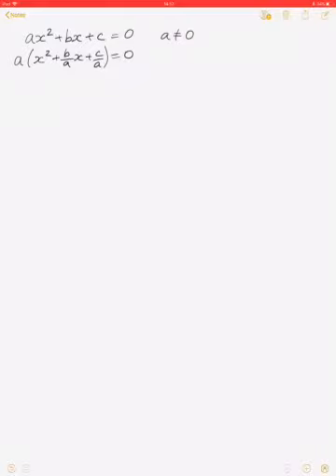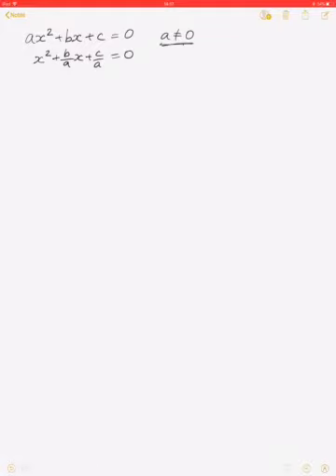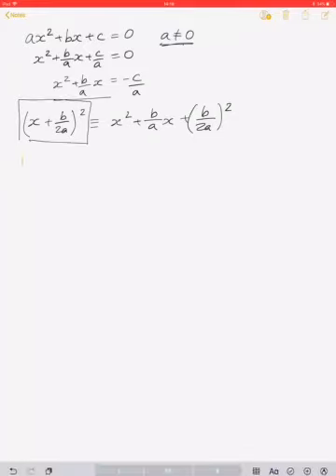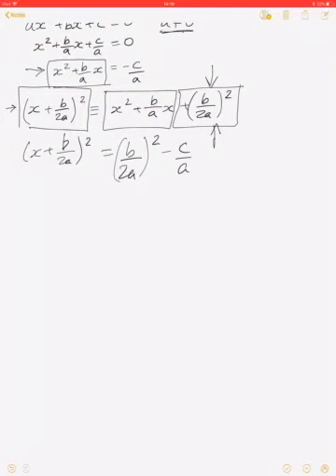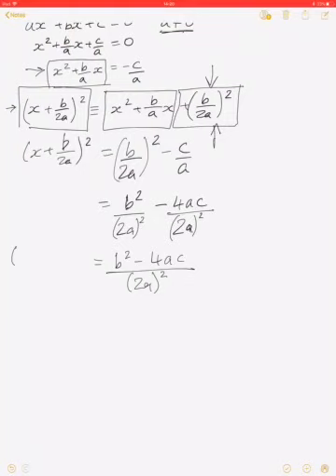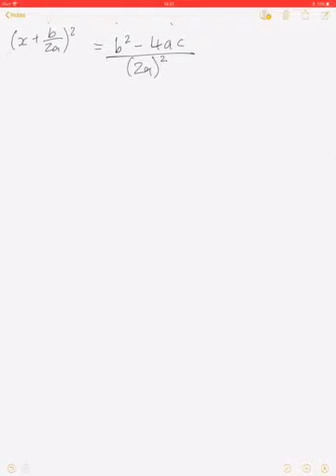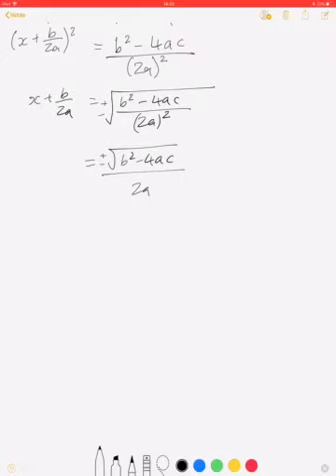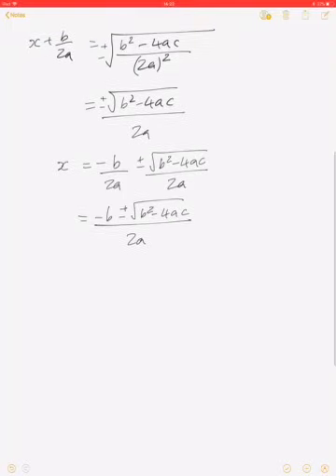Where does the quadratic formula come from?